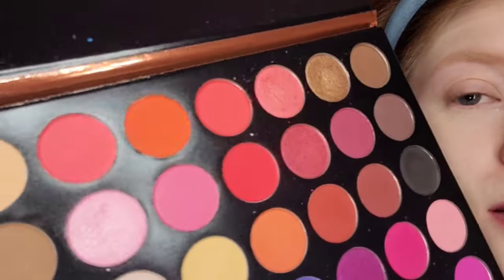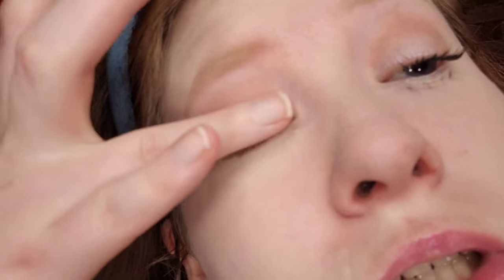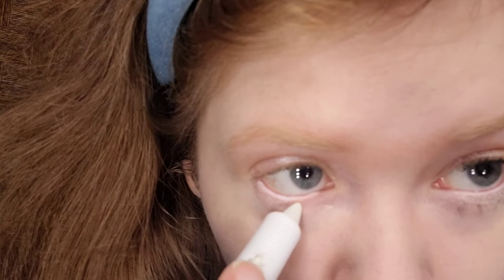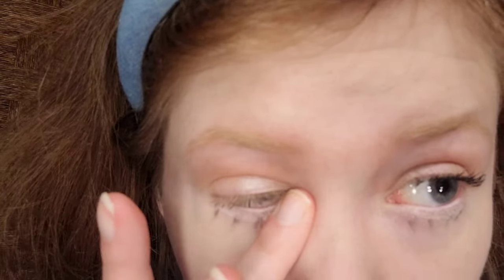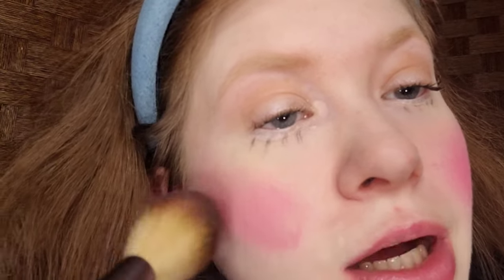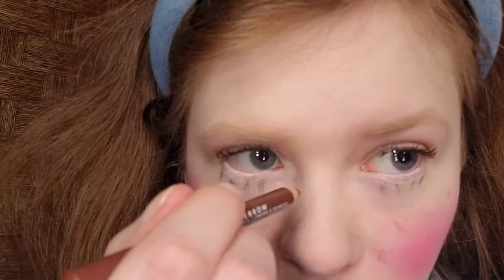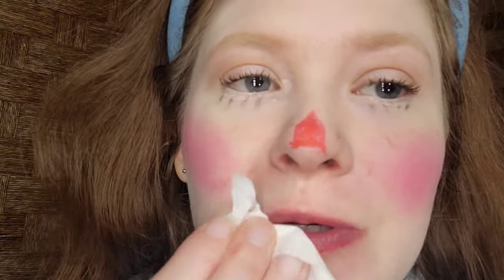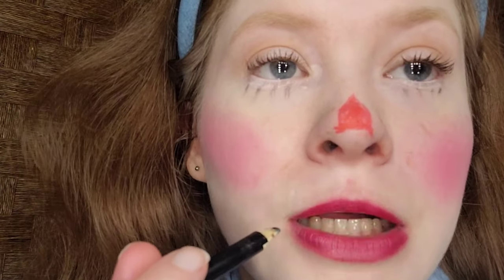Raggedy Ann Makeup Tutorial | Coolasice Makeup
Hi everyone, today's video is a Raggedy Ann Makeup Tutorial this is part of my character inspired makeup series and my Halloween makeup series this has been requested by one of my subscribers on YouTube Raggedy Ann was created in 1915 her first appearance is in 1918 with the book series, don't know me my name is Coolasice I'm from London Ontario Canada and I'm a beauty guru, so please like, comment and subscribe, the inspiration comes from the doll I used a reference photo that I found to create this Halloween makeup, stay creative Coolasice.
Coty Airspun
Ecotools start the day beautifully kit
Annabelle Cosmetics kohl matte eyeliner in pure white
Beauty Runway black eye pencil
Dollarama Halloween makeup crayons
Beauty Runway blush
Taste Beauty pop tarts cherry lip balm
Annabelle Cosmetics lip liner in cherry
Party City red lipstick